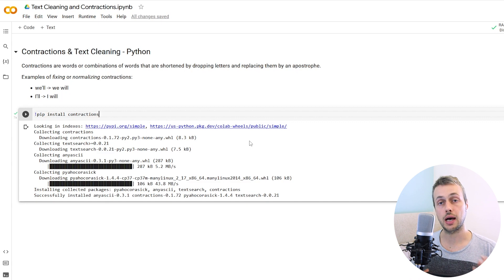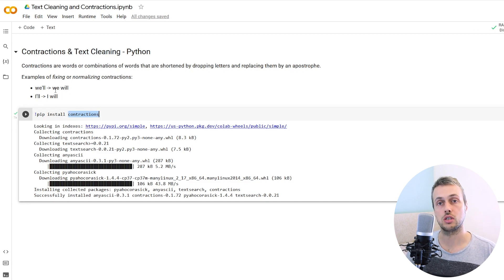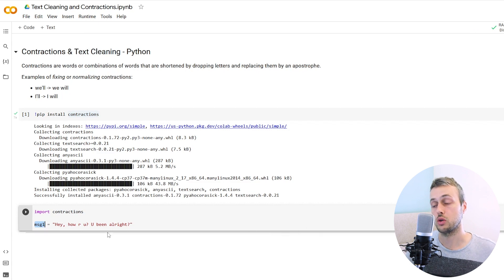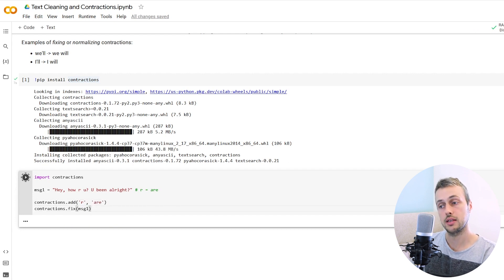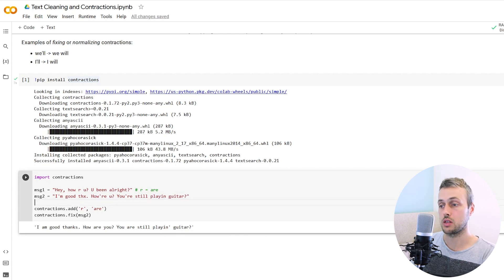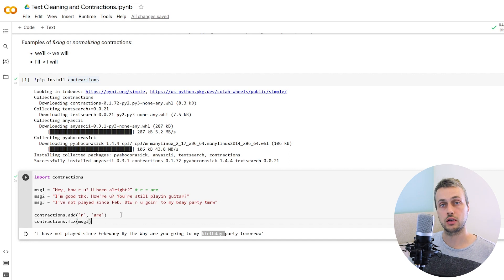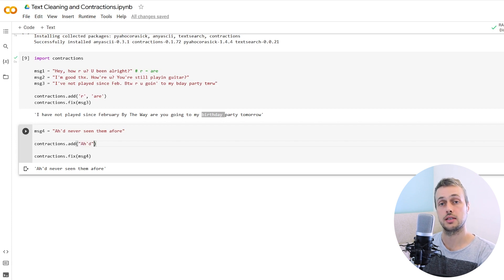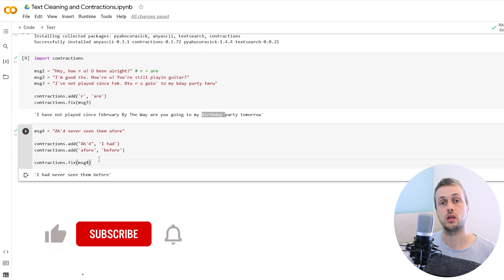Python NLP - Fixing Contractions in Text Content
This short video will demonstrate how to fix common contractions in English text, and how you can add rules to accommodate regional slang and common 'social' text content.

We use the contractions library to automate finding and replacing this text.